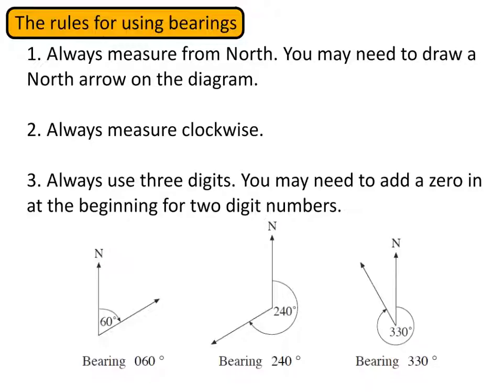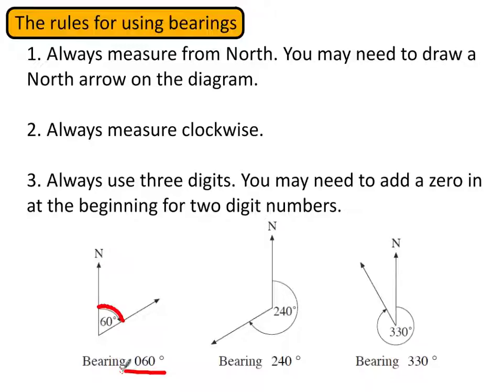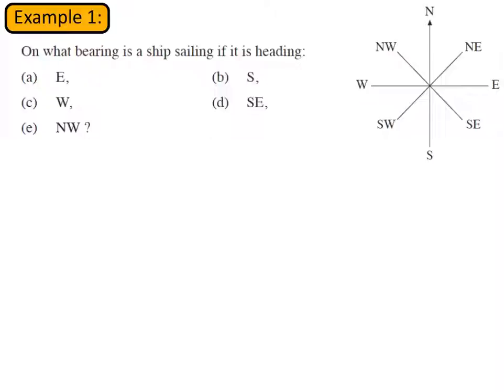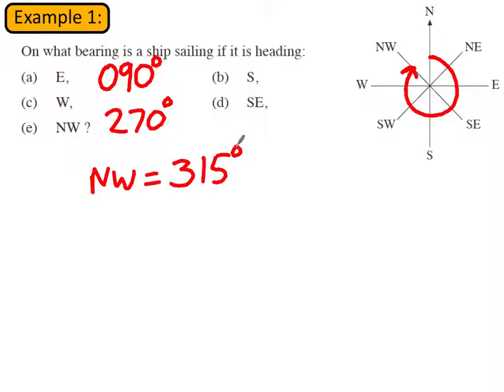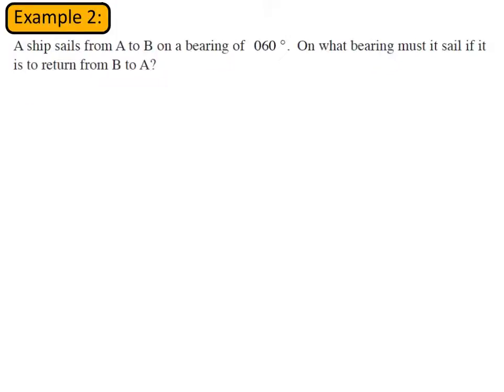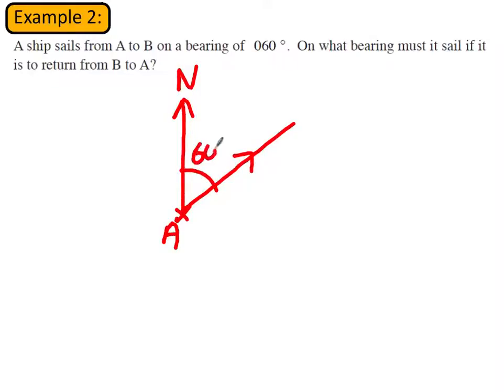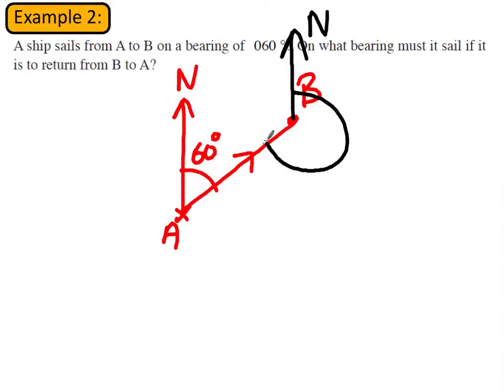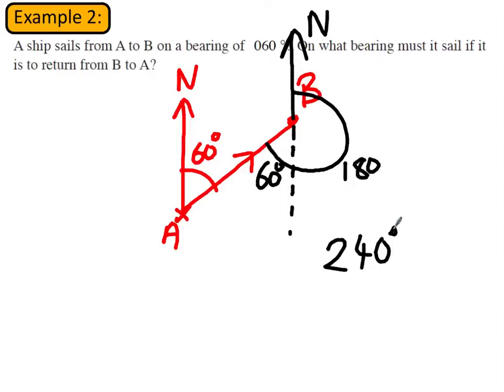29 3 Bearings